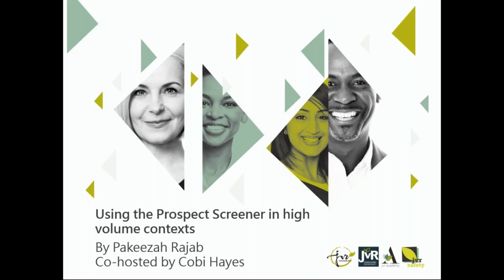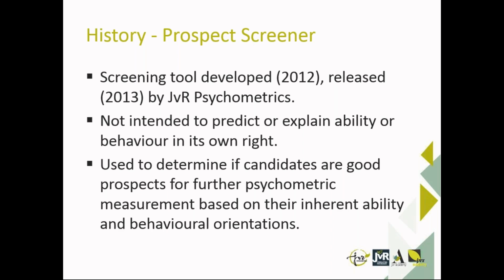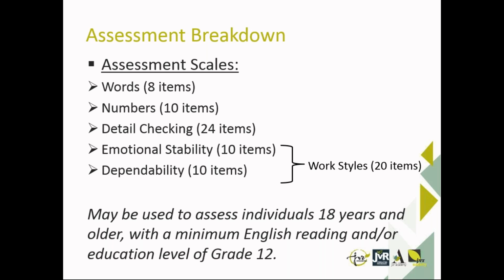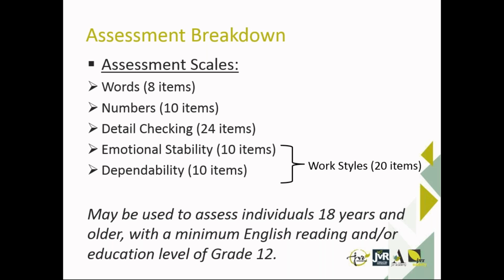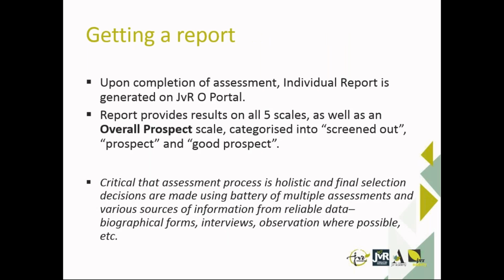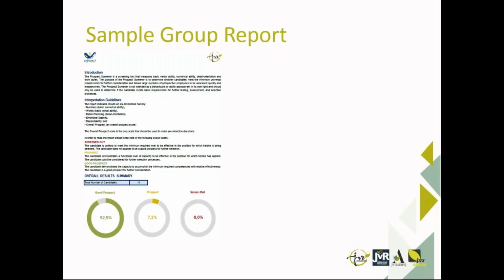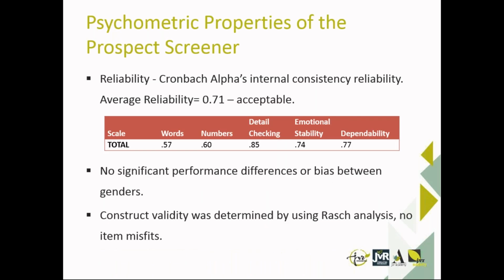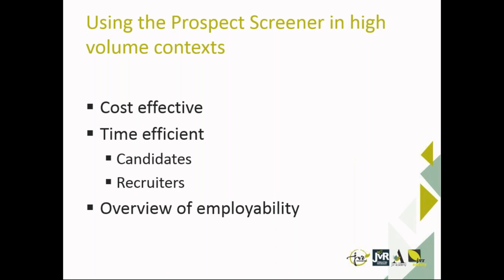Webinar: Using the Prospect Screener in high volume contexts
The Prospect Screener is a JvR-developed, SA normed, screening tool used to identify prospective candidates with the minimal capacities and characteristics required to qualify for further testing and assessment. This webinar will explore the underlying theory and research on the Prospect Screener, how to interpret its' reports, and how it can be used in conjunction with other assessments to find the "best-fit" candidates in various settings.